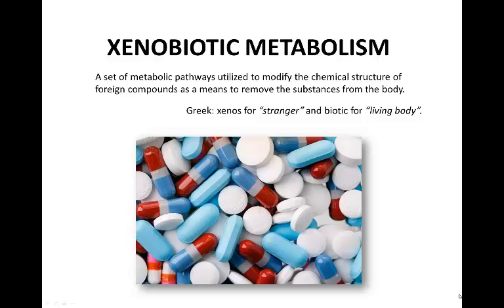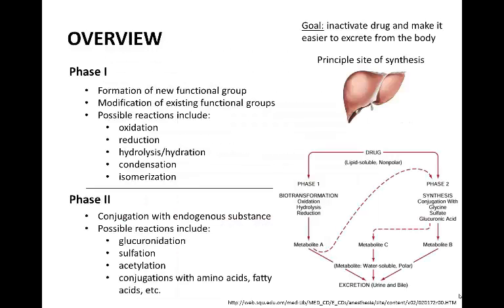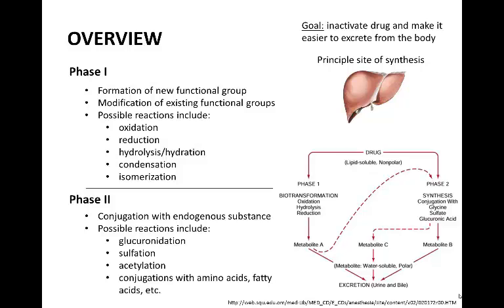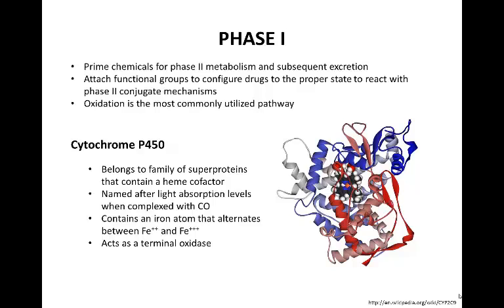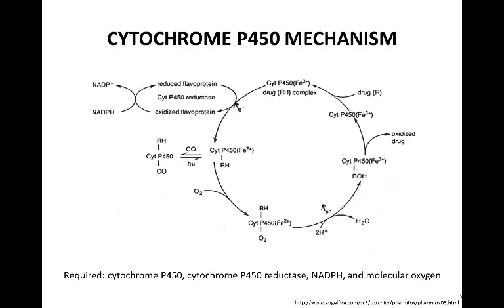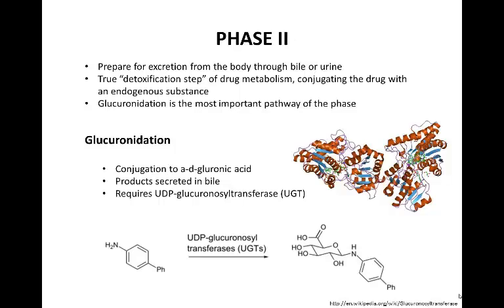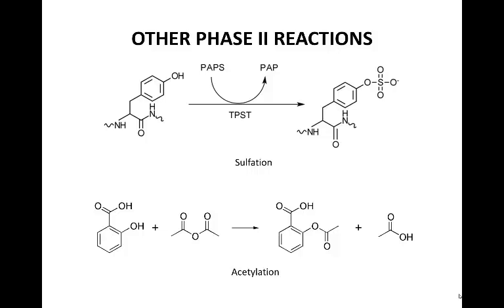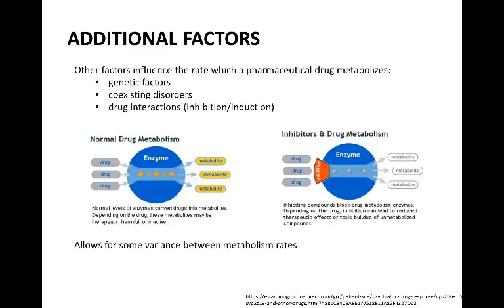Pharmaceutical Drug Metabolism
Western Oregon University
Biochemistry 451, Video Presentation

By Vanna Dejeu